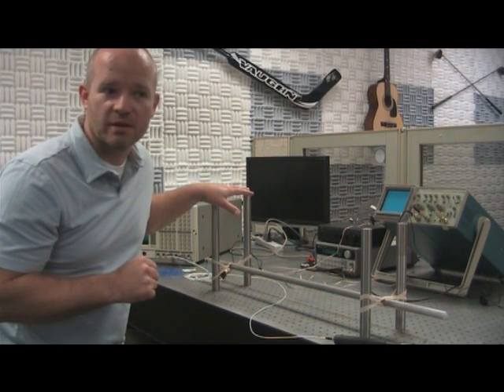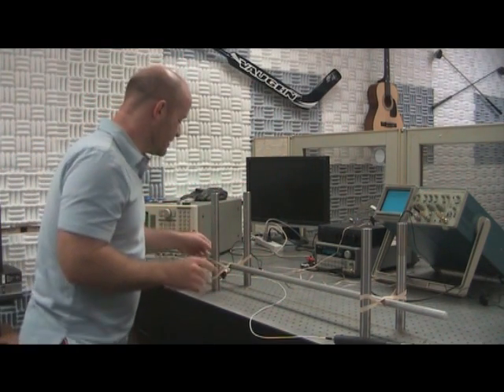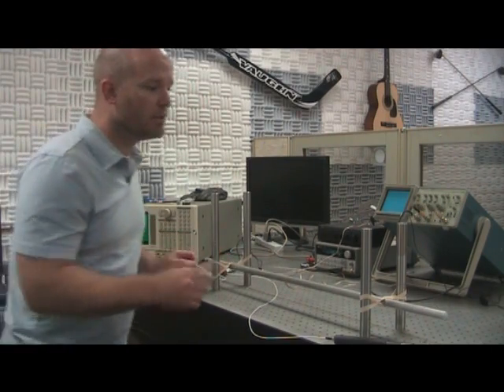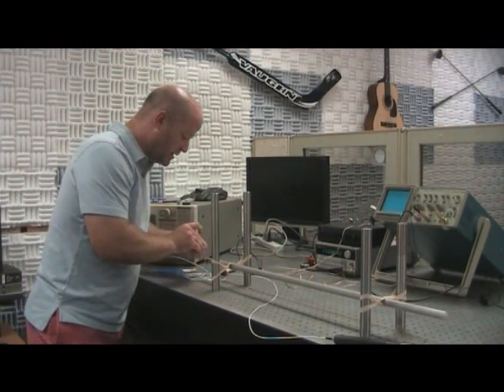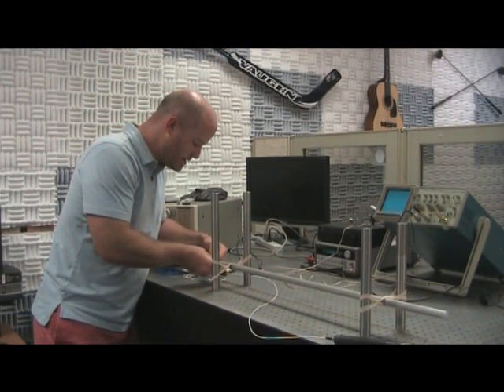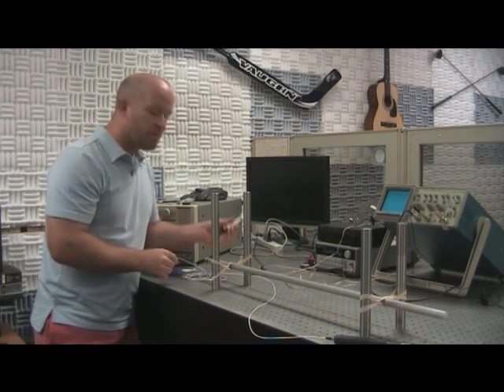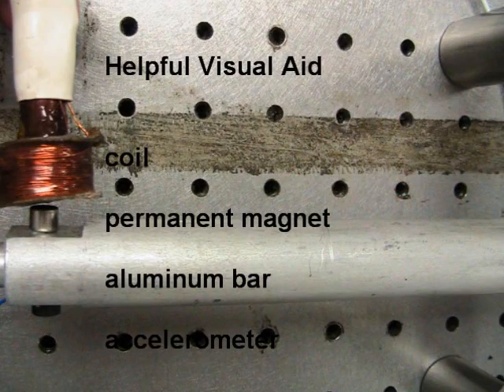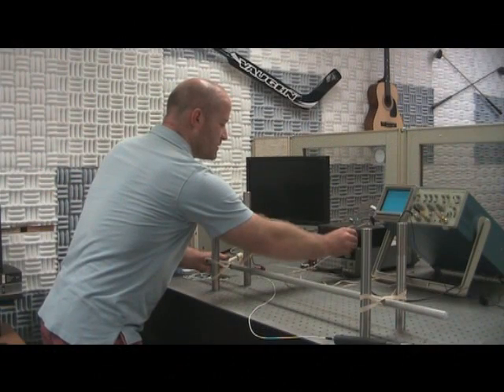Resonances of a Bar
Demonstration of vibration resonances of an aluminum bar, from the Kettering University Acoustics Laboratory